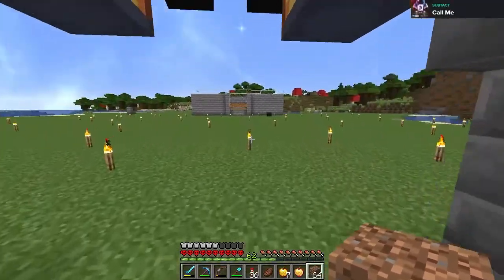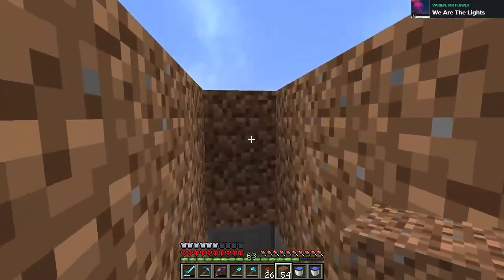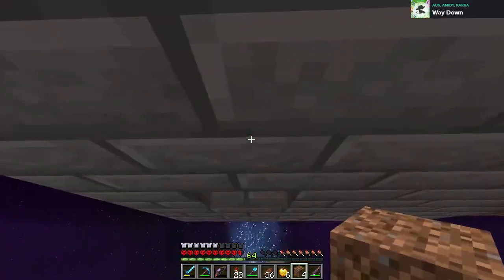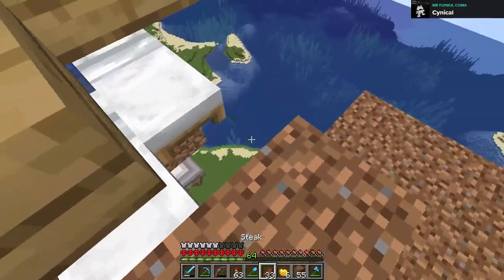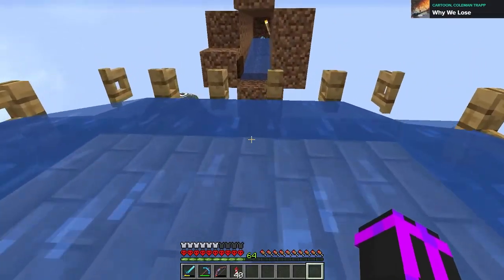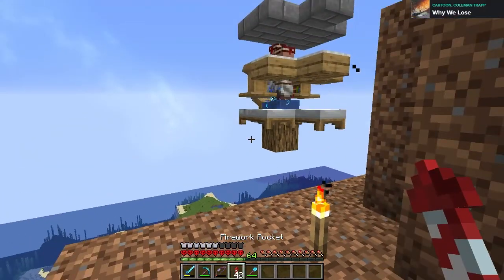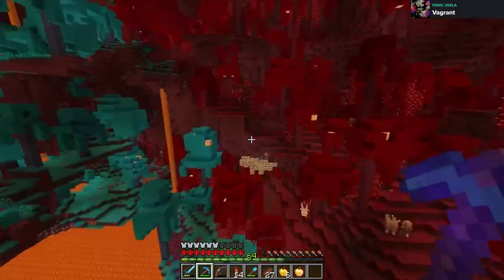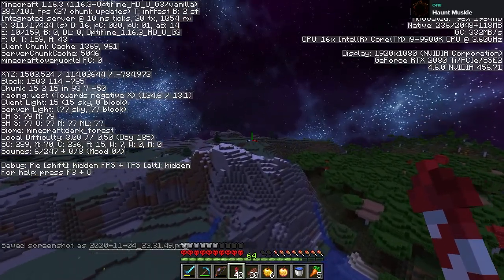Iron Farm - Minecraft Hardcore (S2ep12)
In this video I make an iron farm to get closer to getting a beacon. I also give my house a needed upgrade.